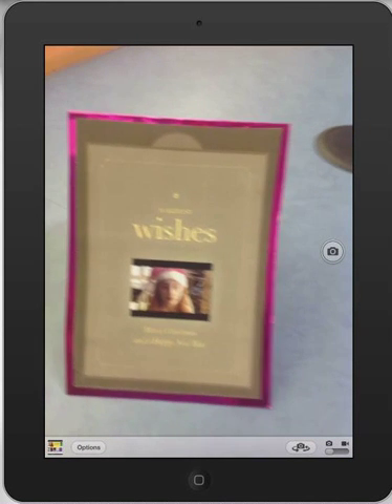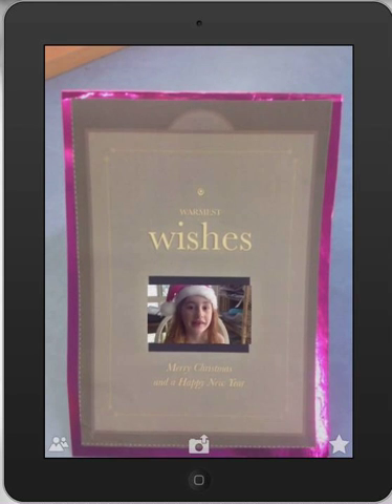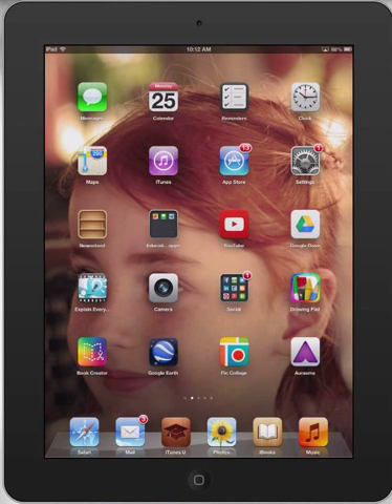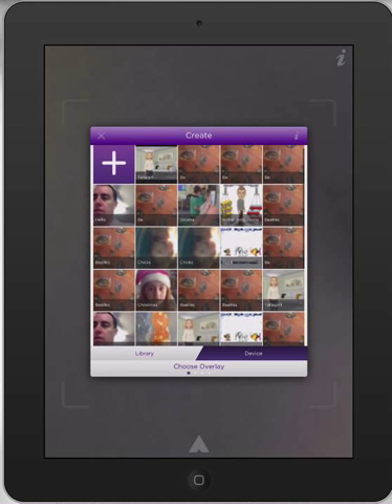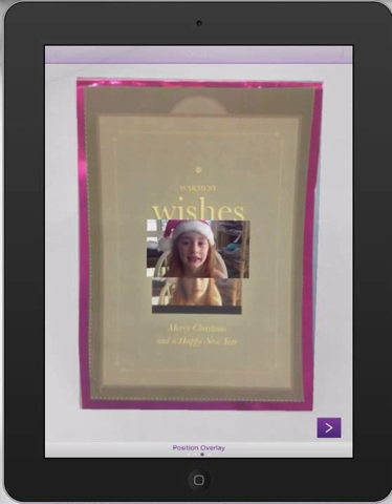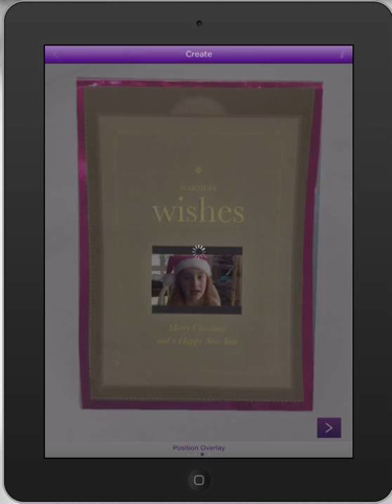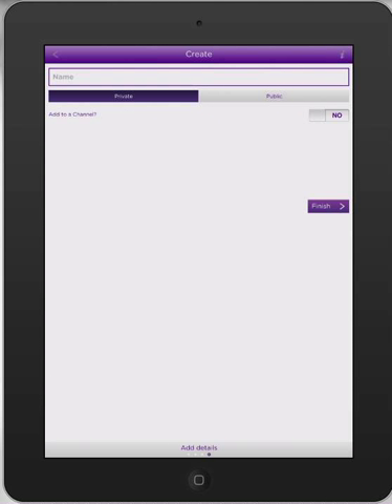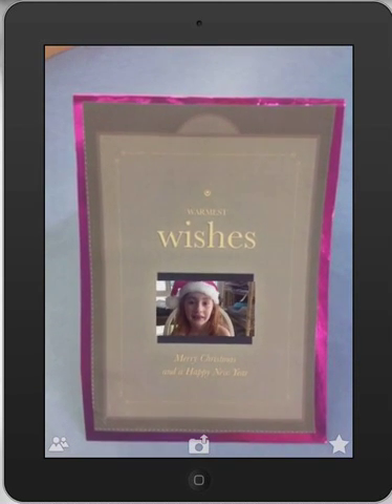Augmented Reality student Christmas cards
Students can create Augmented Reality christmas cards using the Ausrasma App. Make your seasons greeting come alive!